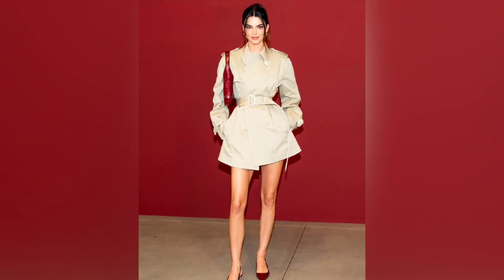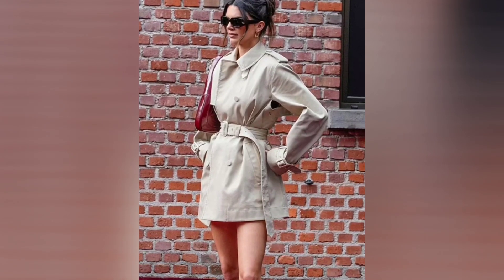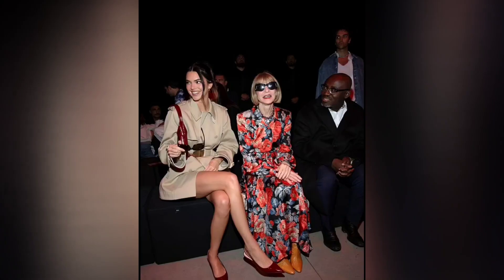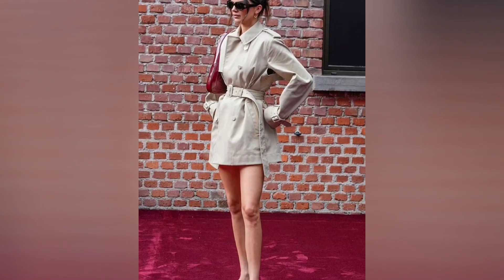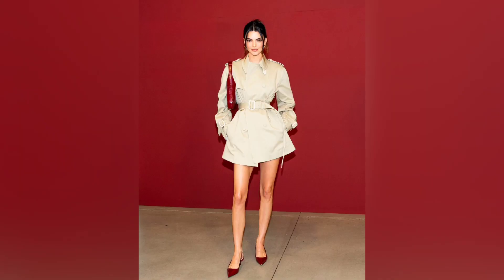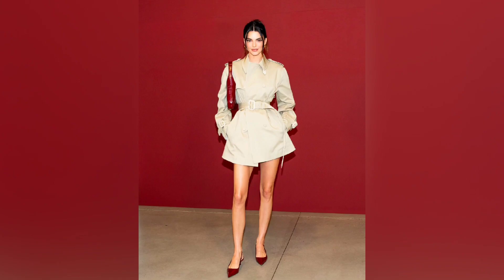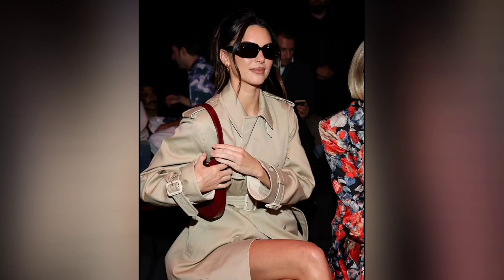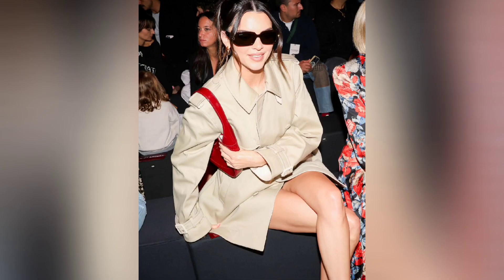Only Kendall Jenner Could wear Trench Coat as Mini Dress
The start of fall often means kissing your short hemlines goodbye until next year, but Kendall Jenner may have just found a suitable alternative that’s perfect for the cooling temperatures.

The supermodel made her grand appearance at Milan Fashion Week to sit front-row at Gucci’s Spring/Summer 2024 runway show today. For the occasion, she wore a pale beige double-breasted trench coat, which looked like your average classic trench—save for the fact that the hemline ended miles above her knees.

The outerwear-turned-minidress featured a flattering belt that cinched Jenner’s waist, plus matching buckle features on each cuff. She amped up the look with a pop of color, opting for a pair pointed-toe slingbacks in a glossy crimson hue. Her choice of bag coordinated with her shoe color; Jenner slung a dark red iteration of the Italian fashion house’s iconic Jackie 1961 purse over her shoulder.

Other accessories included black rectangular sunglasses and sculptural gold earrings.